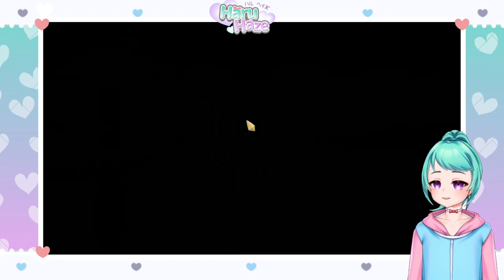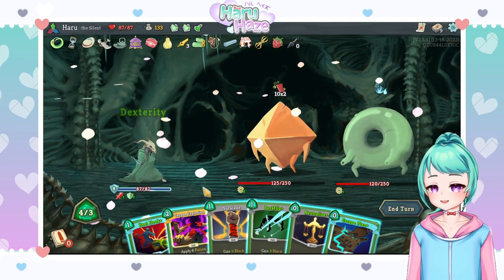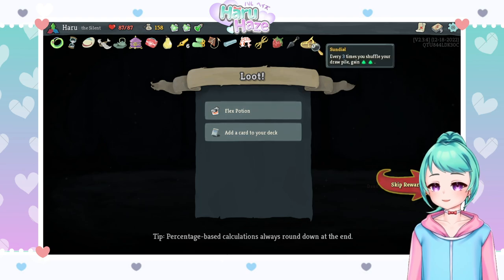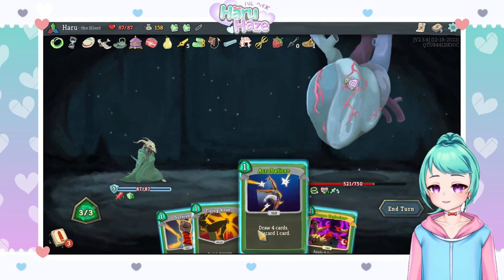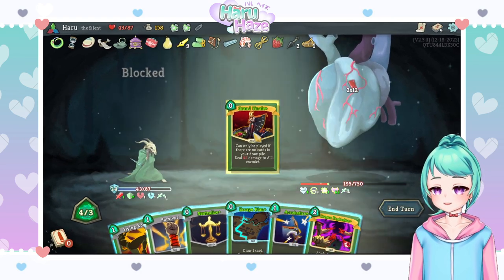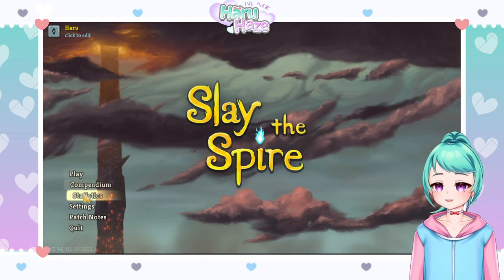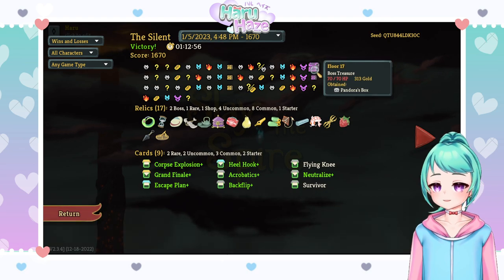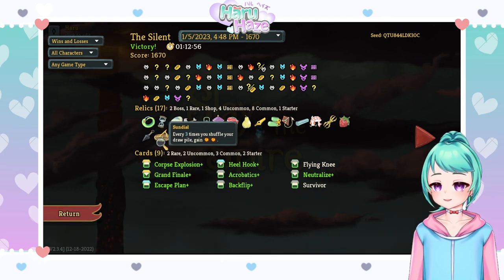[Slay the Spire] Grand Finale Infinite Combo!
While I was expirementing with combo decks in Slay the Spire, I ended up pulling off an infinite combo with Grand Finale as the Silent! Here's the seed if you want to give it a try yourself: (Ascension 0) QTU844LDK30C

Like my content? Be sure to check out my carrd for all the places you can support me!